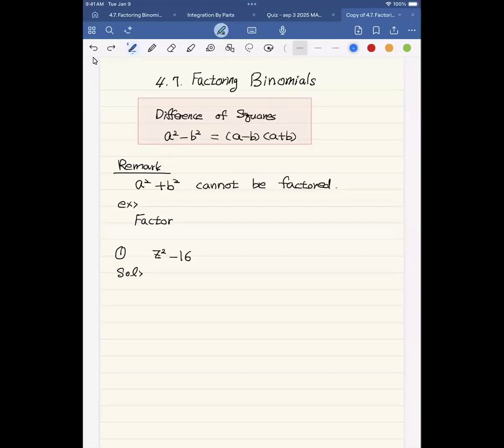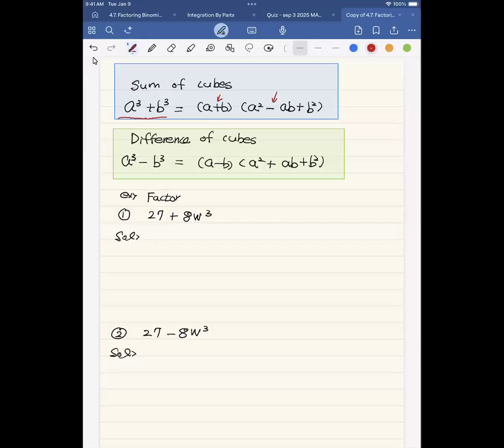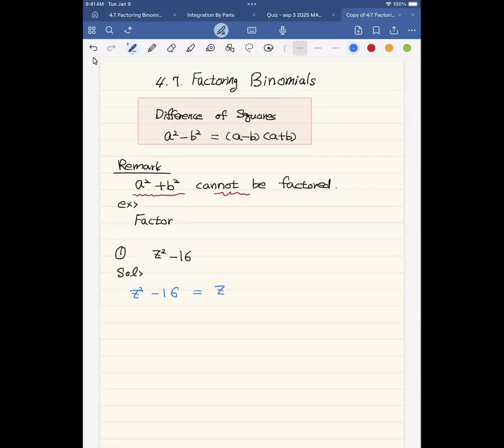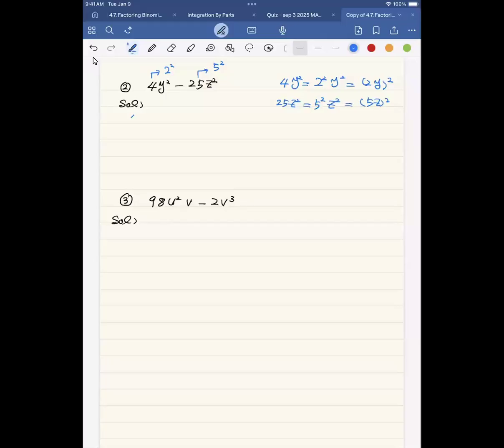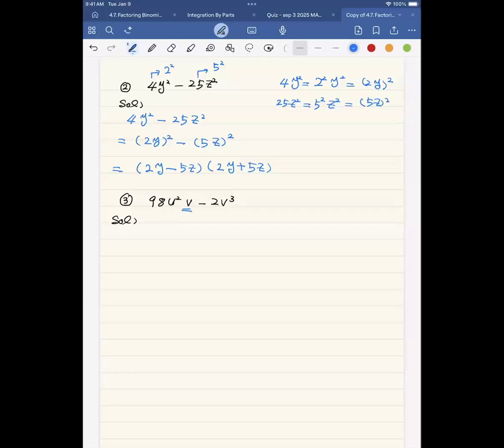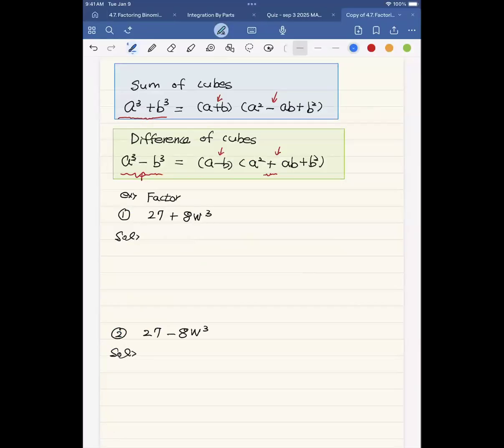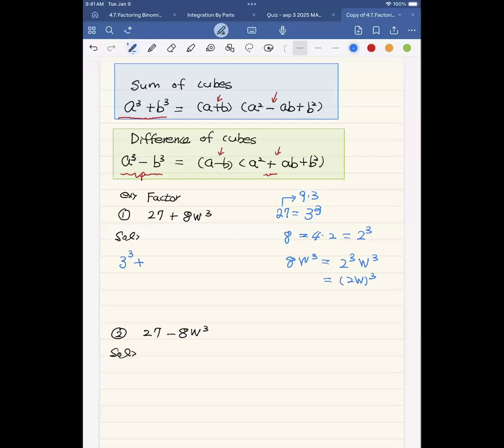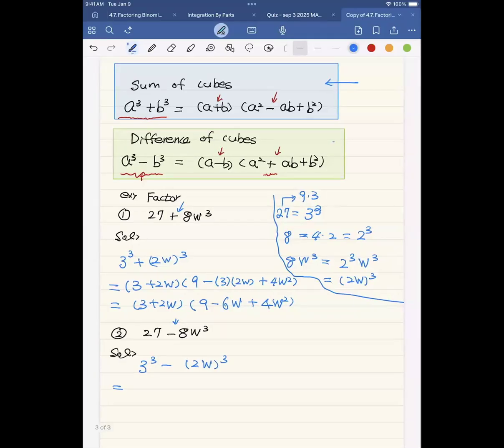4.7. Factoring binomials